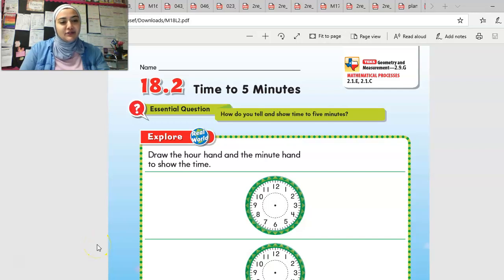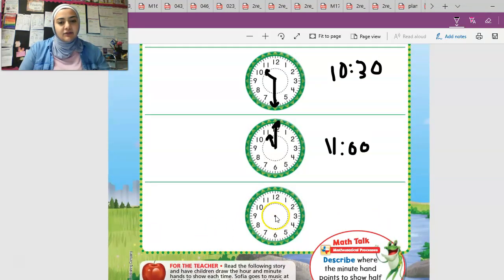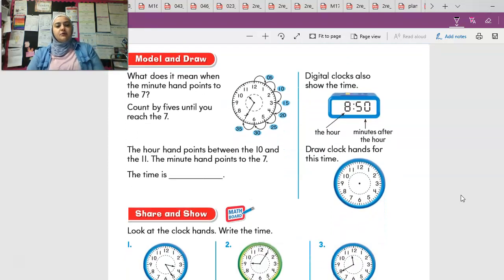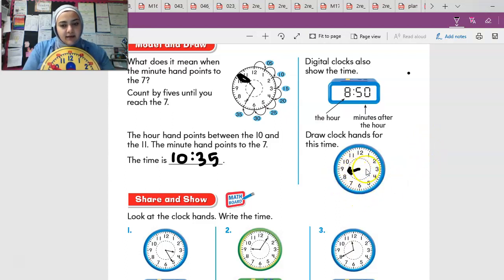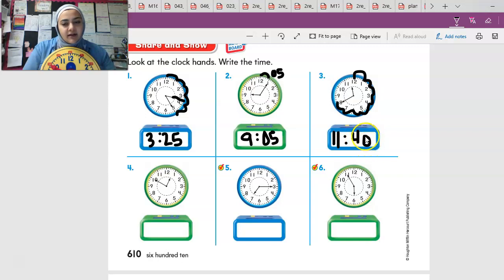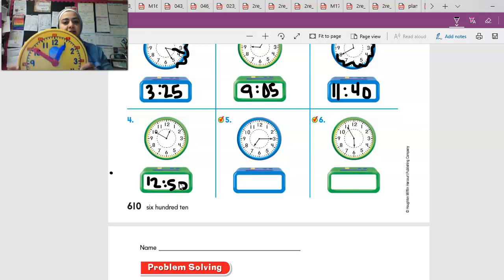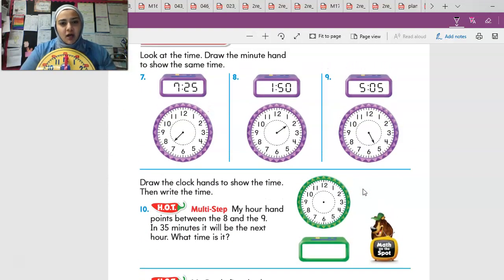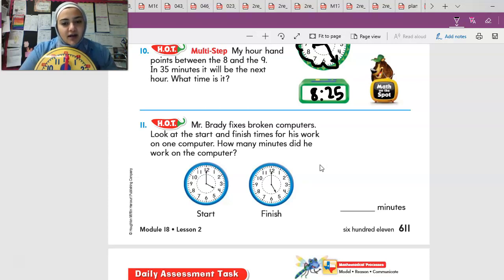Go Math 18.2